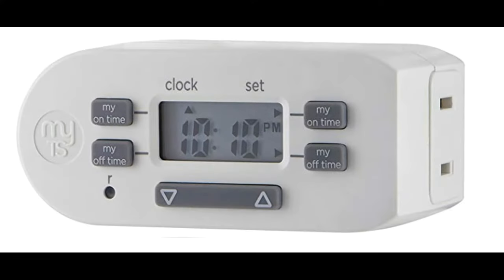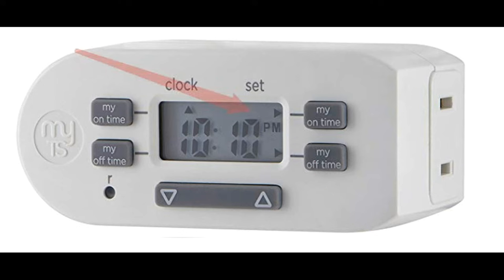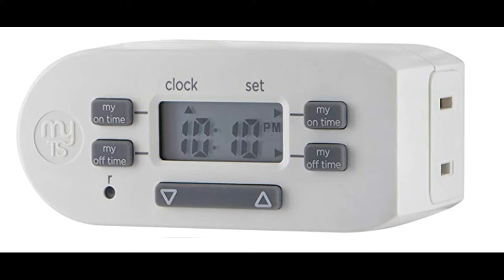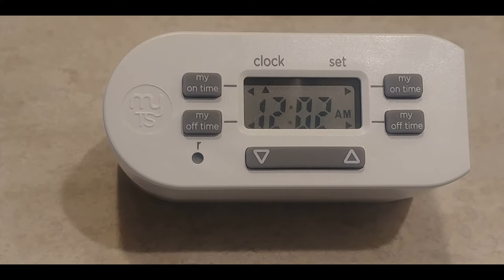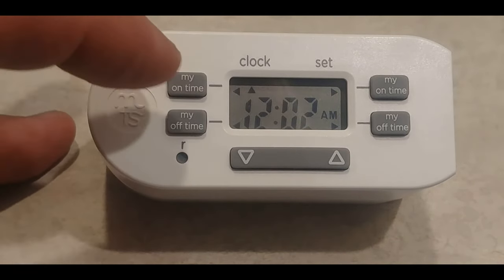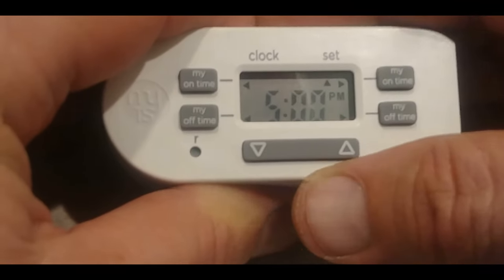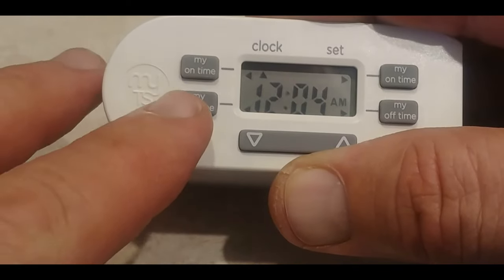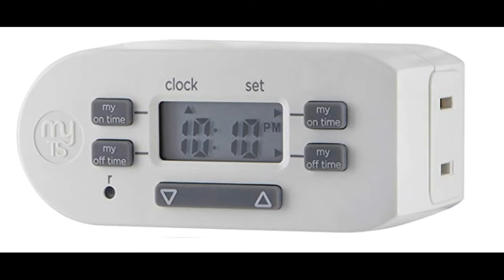Timer Review and Instruction - My Touchsmart Timer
To most likely solve your problem with this timer.  Go to the 6:11 mark.   The My Touchsmart timer is a nice SMALL timer for tight spaces.  I found the instructions confusing, and many online instructions confusing too.   Hopefully if you watch this it will help you figure out this rather inexpensive digital timer.